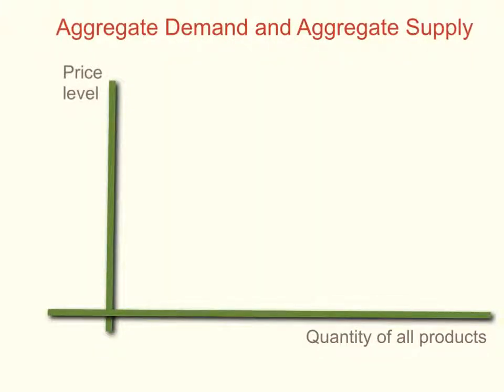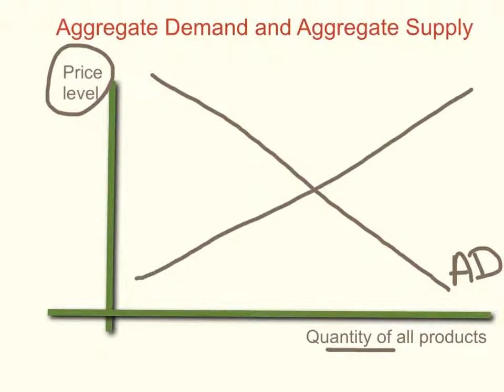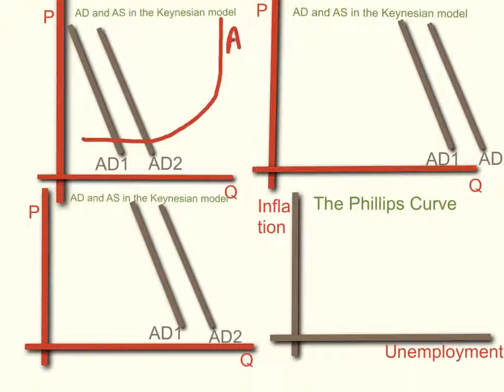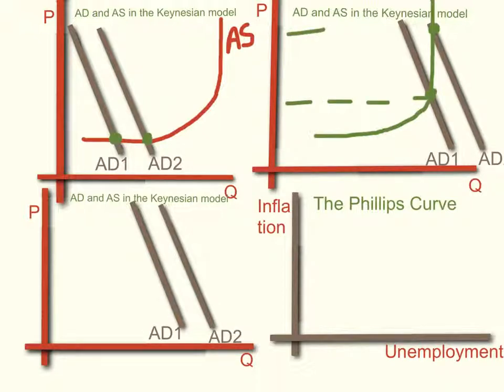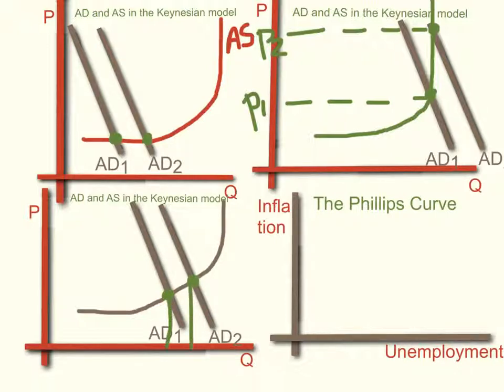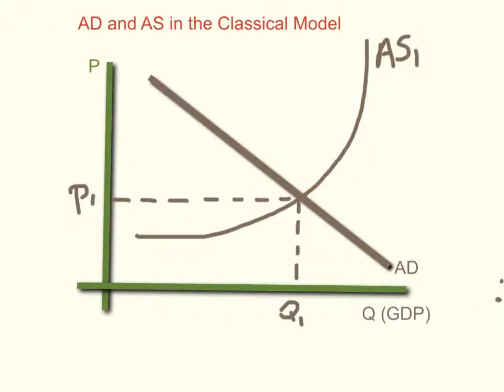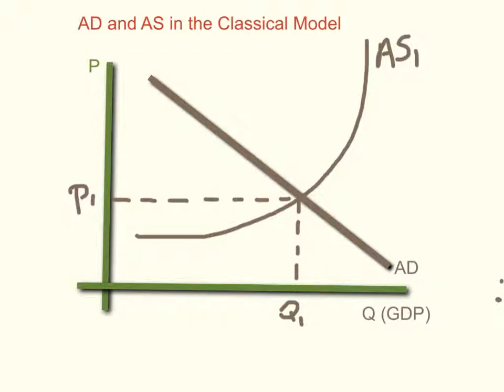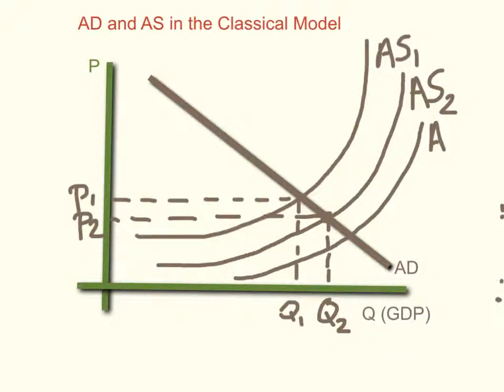Aggregate demand and supply unit 5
Aggregate demand and aggregate supply and Keynes versus the Classicists. For Unit 5, wow.inflateyourmind.com by John Bouman. Made with Explain Everything